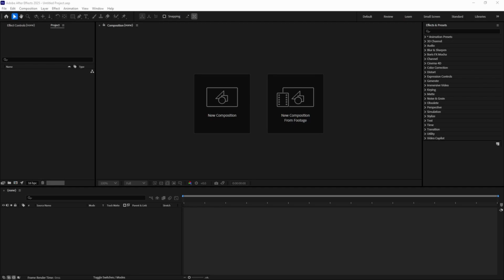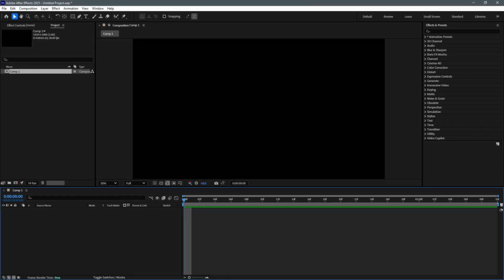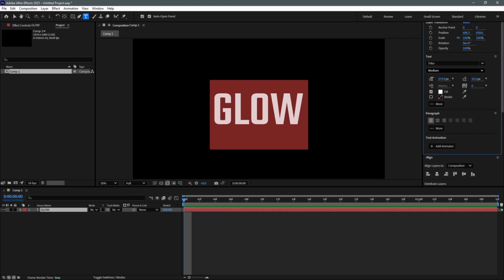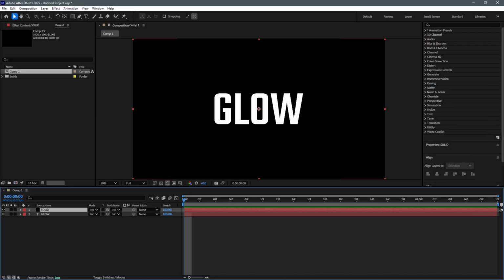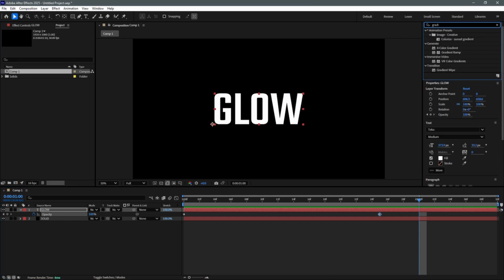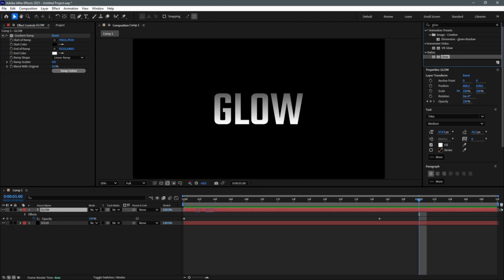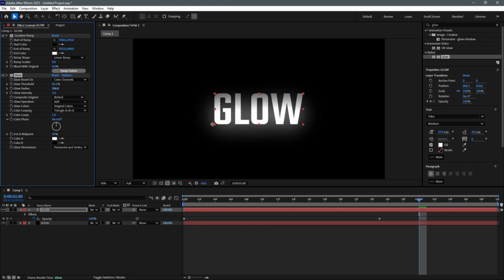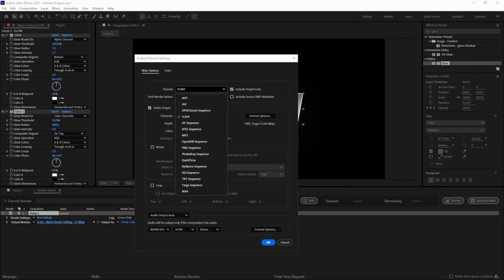TUTORIAL 2 : Very Easy After Effects : Your First Animation (Glow Text Effect)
Make your FIRST animation in After Effects from scratch — no experience needed!
In this beginner tutorial, we create a glowing text effect step by step in under 10 minutes.
📌 WHAT YOU'LL LEARN
✅ How to create a new composition in After Effects
✅ How to add and style text layers
✅ How keyframes work (the foundation of all animation)
✅ How to apply the Glow effect to any layer
🔧 TOOLS USED
- Adobe After Effects 2026 (any version works)
- No plugins needed — 100% built-in tools only
📺 WATCH THE FULL BEGINNER SERIES
Video 2 – You're watching it!

💬 YOUR CHALLENGE
Create your glow animation and drop it in the comments below!
I read every single comment. 👇
👍 Like if this helped you — it really helps the channel grow